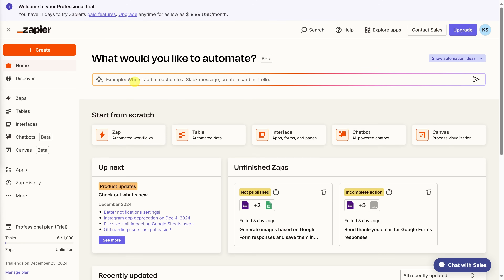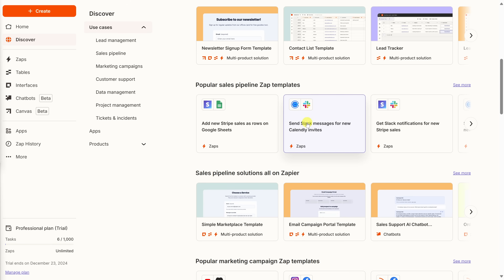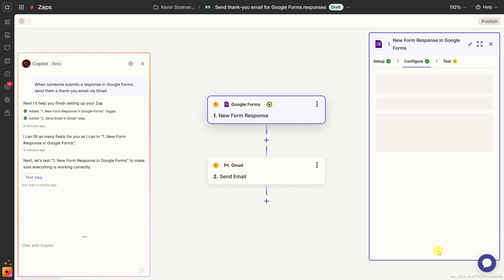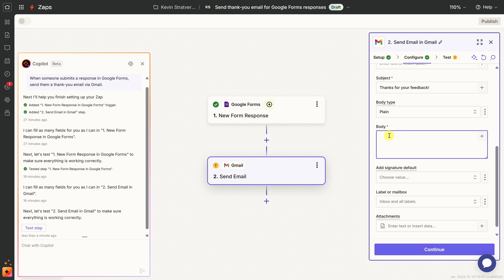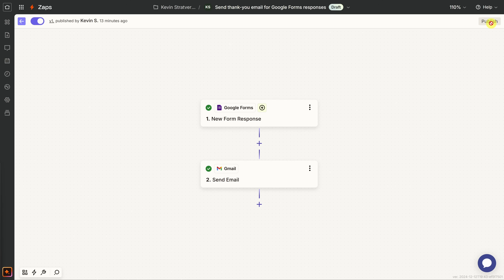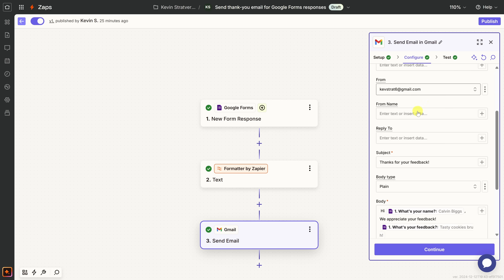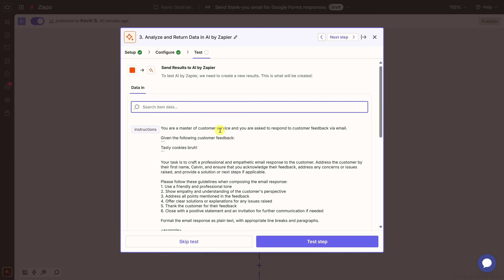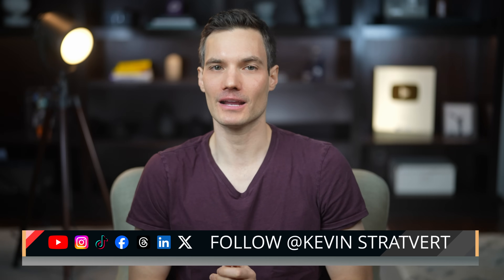Zapier AI Tutorial for Beginners: Automation Made Simple 🟧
Automate your tasks and save hours every week by connecting your favorite apps like Gmail, Google Forms, Slack, and more! With Zapier’s no-code platform and AI-powered tools, you can simplify your workflows and focus on what really matters.

In this video, I’ll walk you through how to use Zapier to set up automations (Zaps) that handle repetitive tasks for you. At the Kevin Cookie Company, I use Zapier to automate customer feedback responses, turning a manual task into a seamless process. You can do the same and reclaim your time!

You’ll learn how to:
✔ Set up a Zapier account for free
✔ Use Zapier AI to quickly create workflows
✔ Connect Google Forms and Gmail for automated email responses
✔ Leverage dynamic values for personalized emails
✔ Use Zapier’s Formatter to refine data
✔ Take your automation to the next level with AI responses

Whether you're managing emails, organizing data, or automating your business processes, Zapier can do the heavy lifting for you.

⌚ TIMESTAMPS
00:00 - Introduction to Zapier
01:03 - Sign Up for a Free Zapier Account
01:23 - Navigate the Zapier Dashboard
02:25 - Browse Popular Templates for Inspiration
03:31 - Start a New Zap with AI Assistance
05:23 - Configure the Trigger: Google Forms Submission
06:54 - Configure the Action: Send an Email via Gmail
10:00 - Test and Publish Zap
11:05 - Extract First Names with Zapier Formatter
14:45 - Use AI to Generate Automated Email Responses
18:24 - Test the Workflow and Publish the Zap
18:36 - Leverage Advanced Features: Paths, Webhooks, Loops
19:20 - Wrap Up